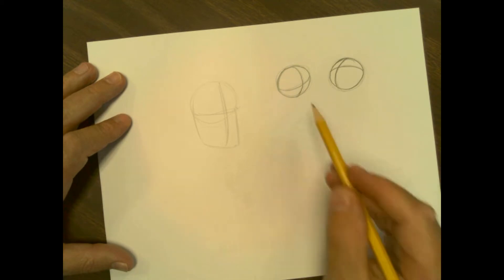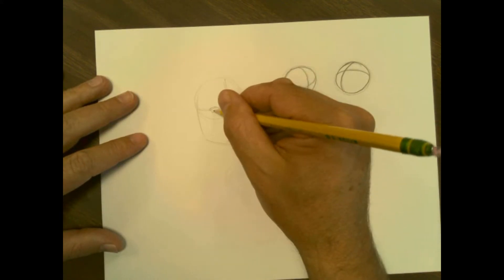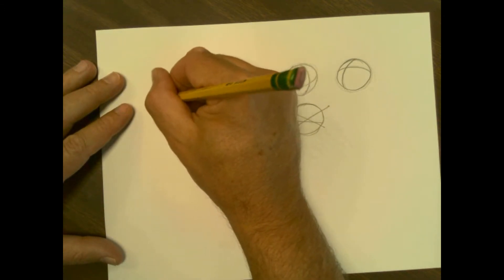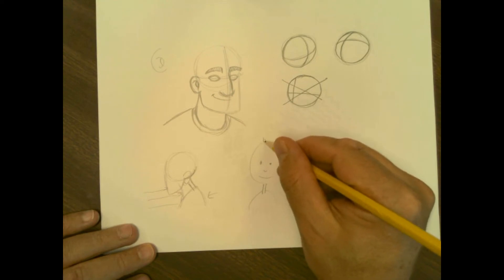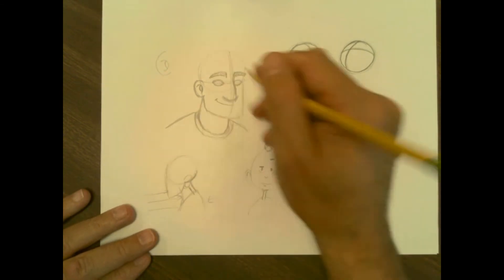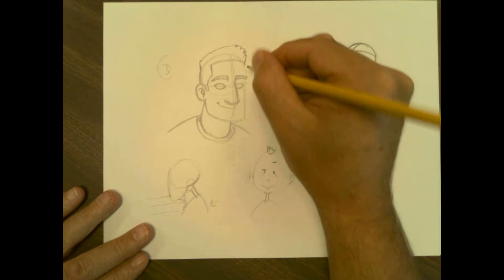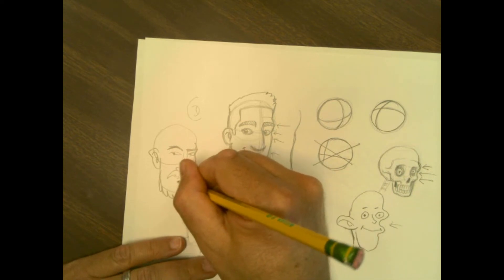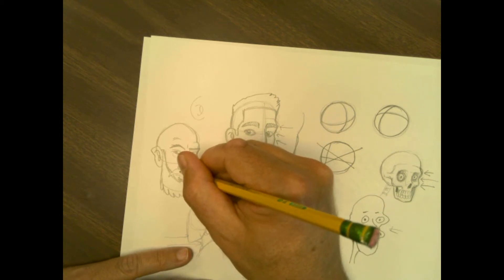Day 4 skull bumps and same character